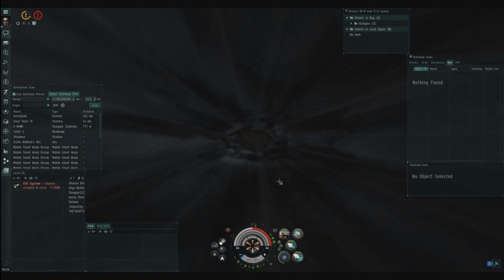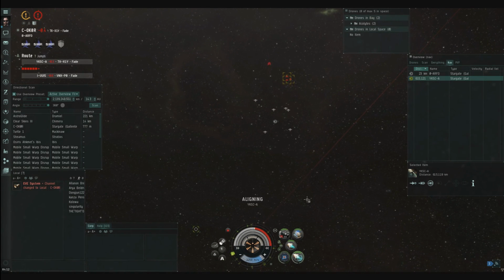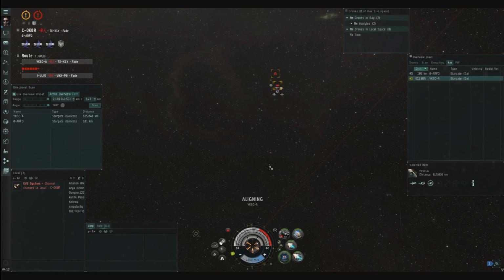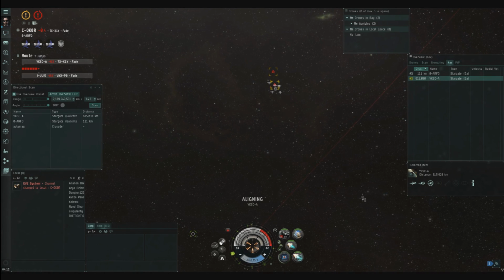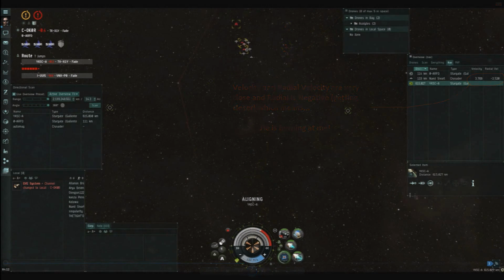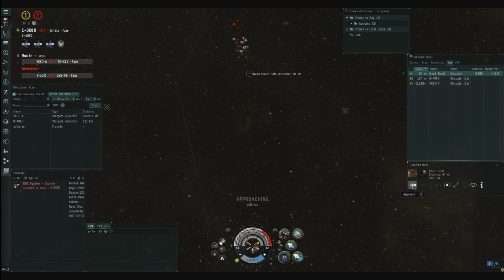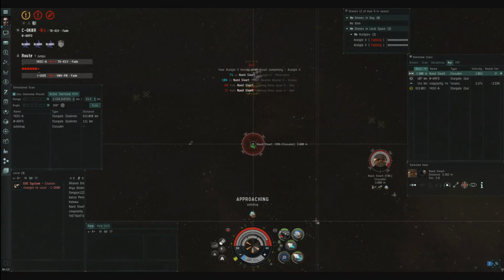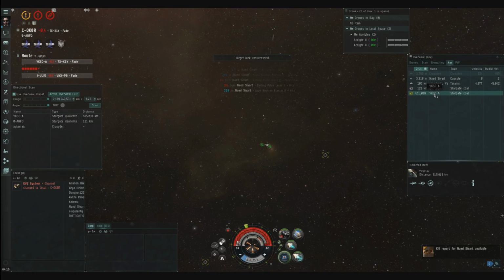RADIAL VELOCITY LESSON - EVE Solo PVP Lesson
In this video you will see a quick fight of a Dual Prop Taranis vs a Crusader along with a very quick lesson on the importance of Radial Velocity.